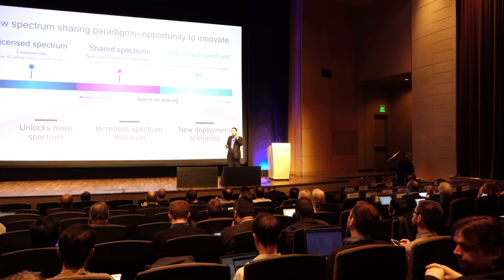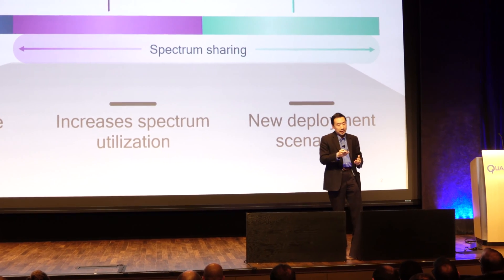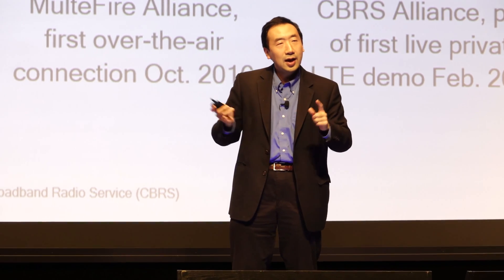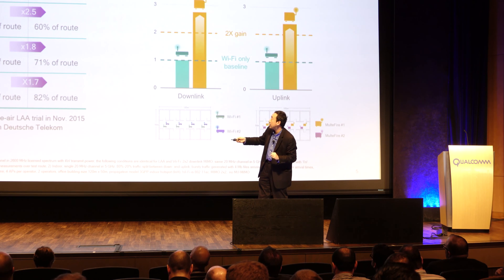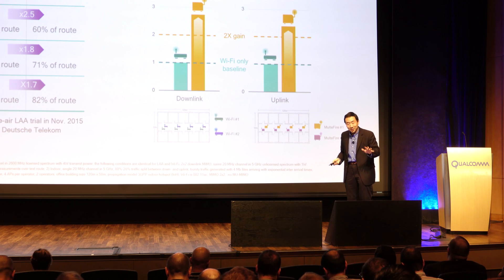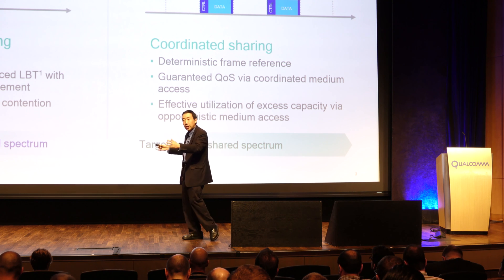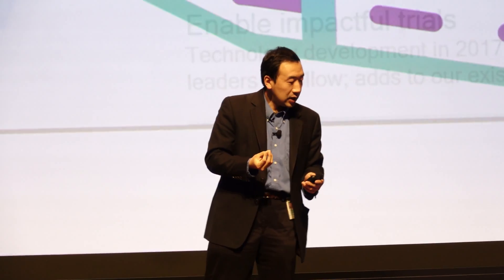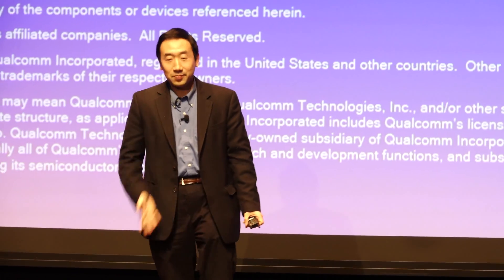Qualcomm VP of Engineering Mingxi Fan Speaks on Spectrum Sharing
Qualcomm VP Engineering Mingxi Fan Speaks on Spectrum Sharing in preparation for 5G and talks about where the technology is vs where the technology is going